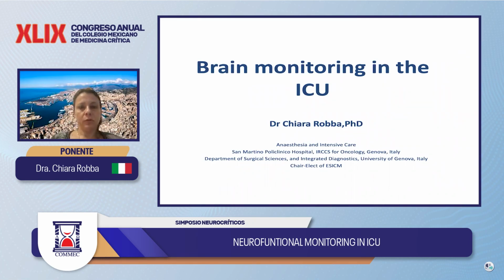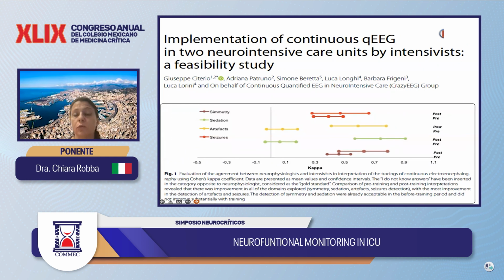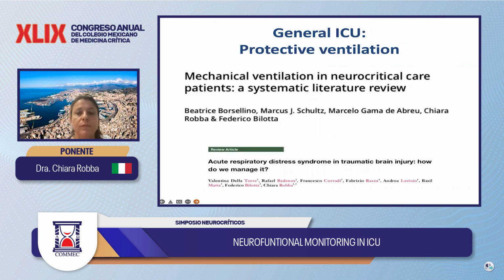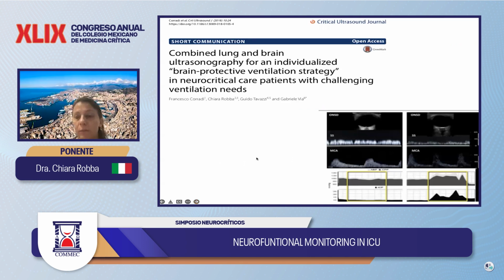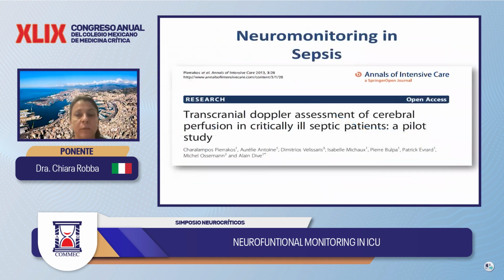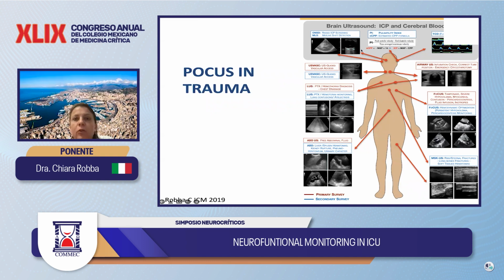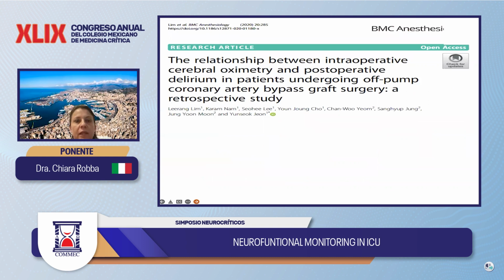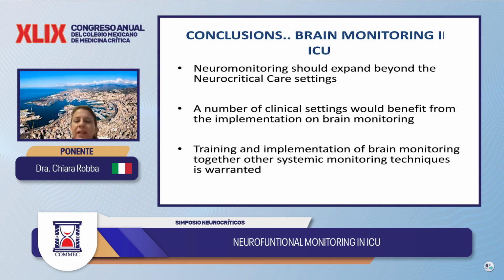DRA CHIARA ROBBA NEUROFUNTIONAL MONITORING IN ICU